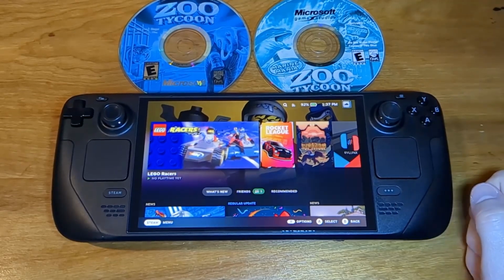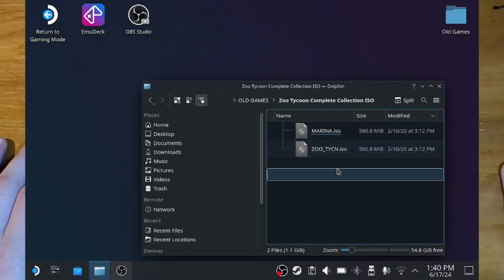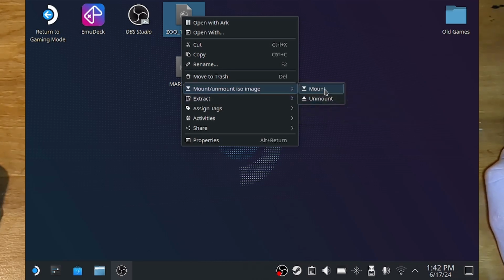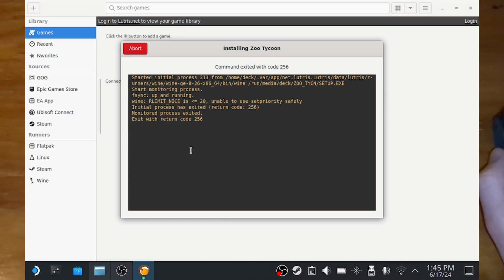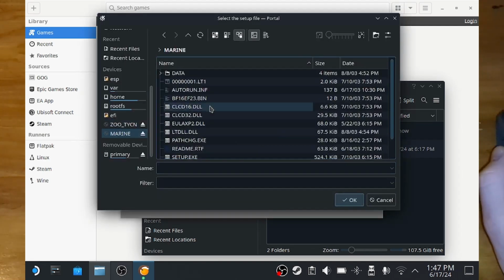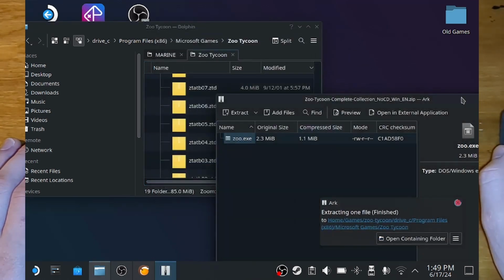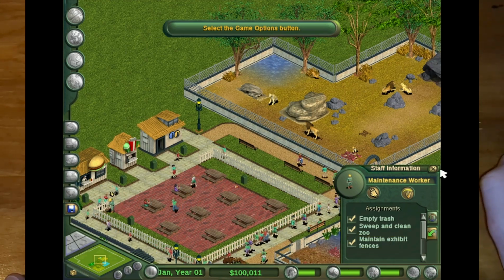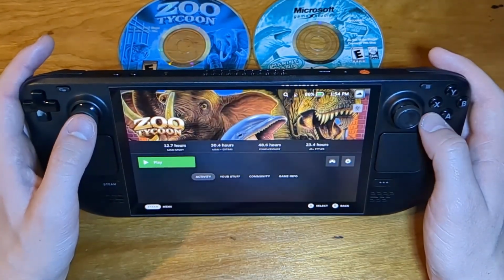How to Install/Run Zoo Tycoon Complete Collection (Marine Mania) on Steam Deck (Tutorial Guide)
Timestamps:
0:00 - Explaining Install Options
1:31 - Installing from .iso Files
5:52 - Applying NoCD Patch
6:45 - Adding Game to Lutris + Test Launch
8:06 - Adding Game to Steam Gaming Mode
8:27 - Steam Library Artwork (Optional)
9:12 - Play Testing the Game